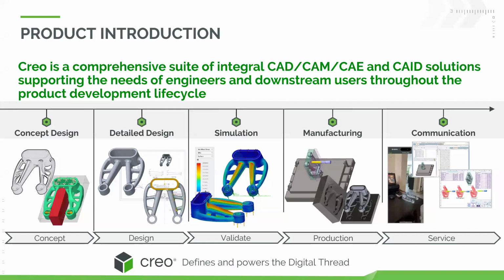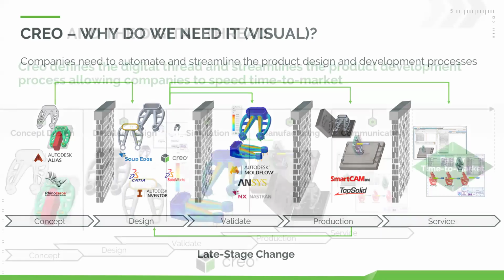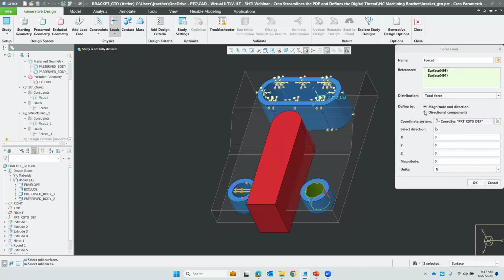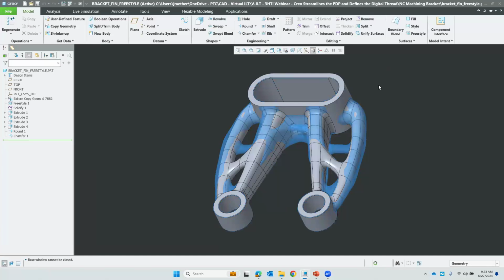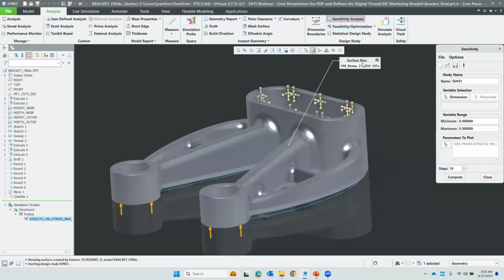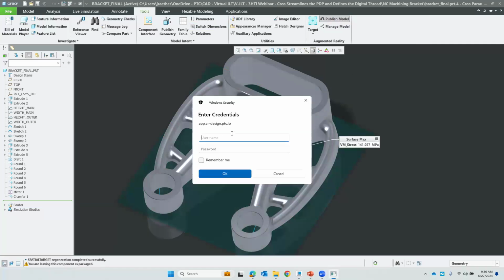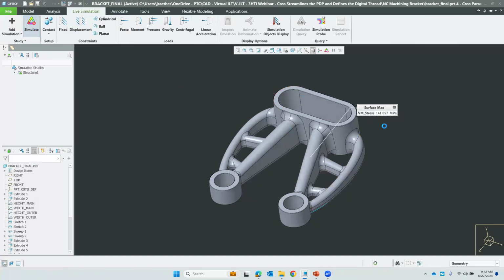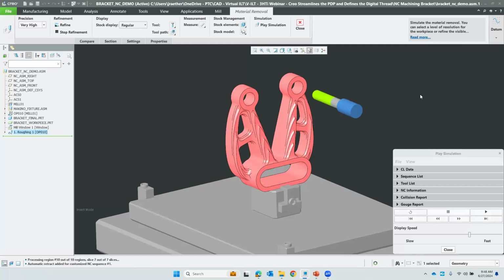Streamlining your Product Development Process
This webinar provides insight in streamlining your product development process in order to speed up internal processes and get more products to market faster. This webinar reviews solutions in the Creo CAD suite that also help define a digital thread strategy.  This webinar shows the following:

- A design scenario which starts with the use of AI-driven generative design in order to speed up and automate the conceptual design process.

- The next step in refining and optimizing the design using Creo modeling capabilities and integral simulation to guide and validate design decisions.

- Thirdly, NC manufacturing is shown to generate production NC toolpaths.  We also show a late-stage design change to showcase the power of Creo and the importance of defining and maintaining the digital thread to ensure the associative update of downstream deliverables.